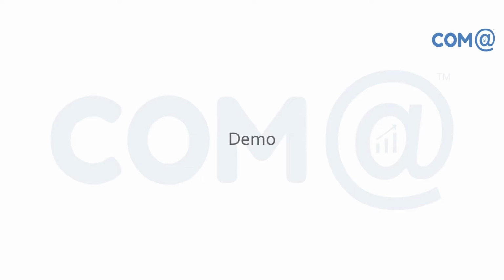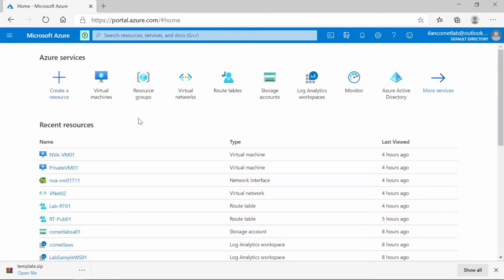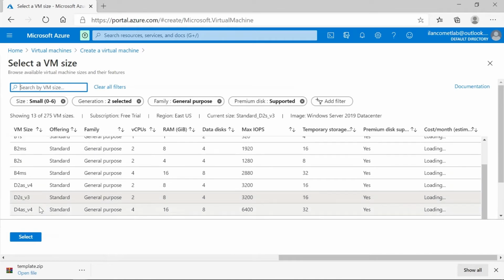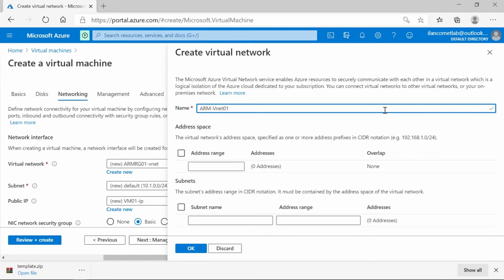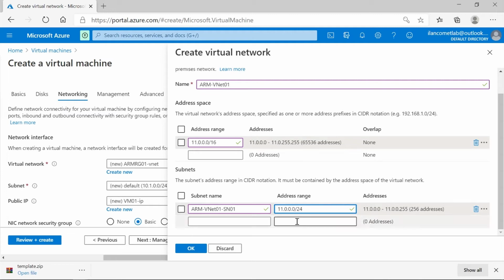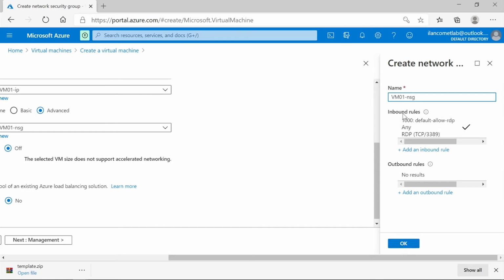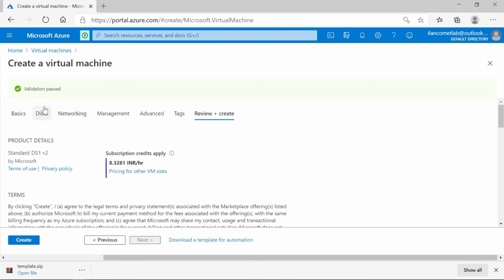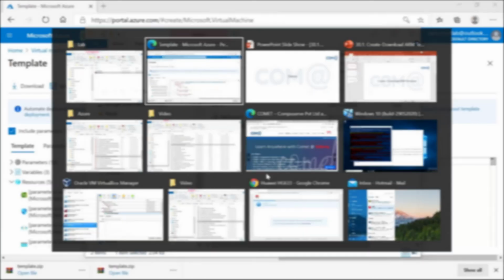How to Create and Download ARM Template | Azure Cloud | ARM Templates